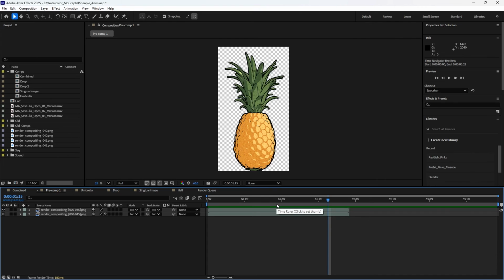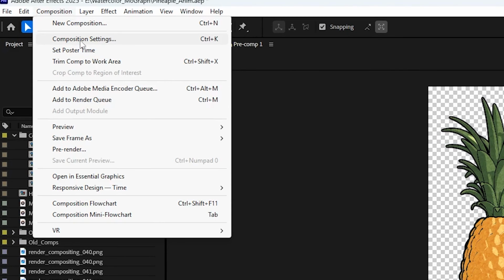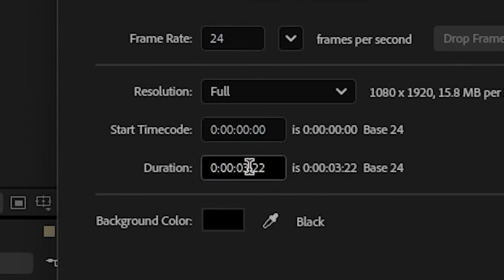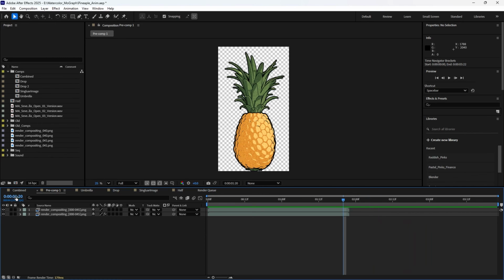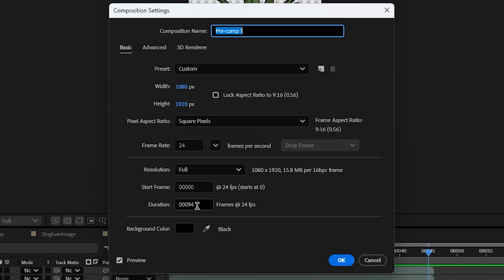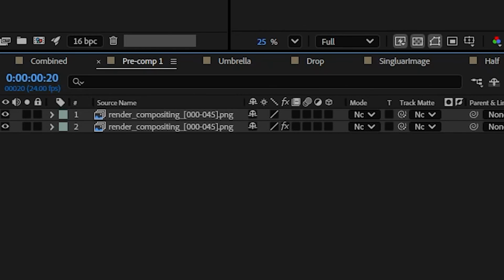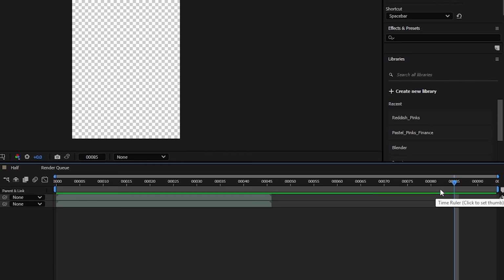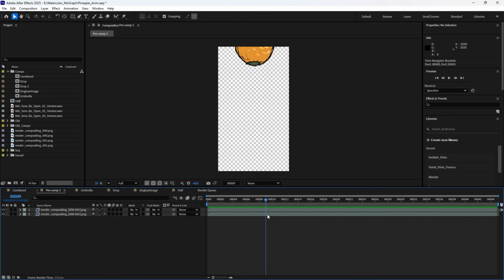How to Change the Length of a Composition in After Effects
Need to make your composition longer or shorter in Adobe After Effects? This quick tutorial shows you exactly how to change the duration of your comp so you can fit in more footage or trim things down with ease. Perfect for anyone editing timelines or adjusting projects mid-process!